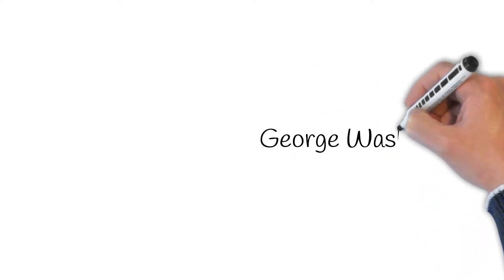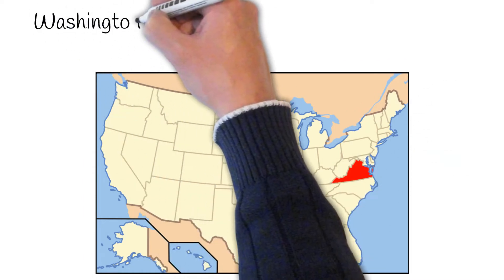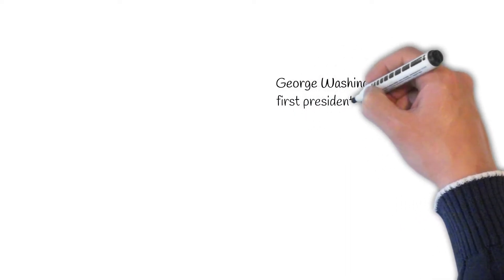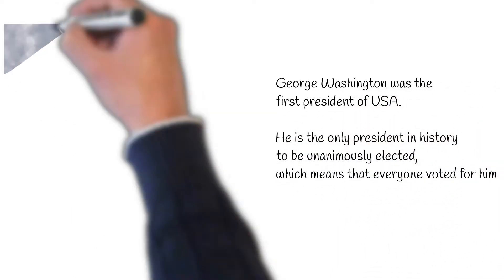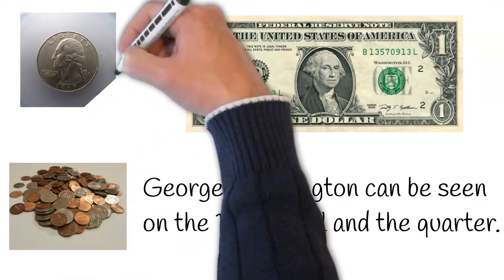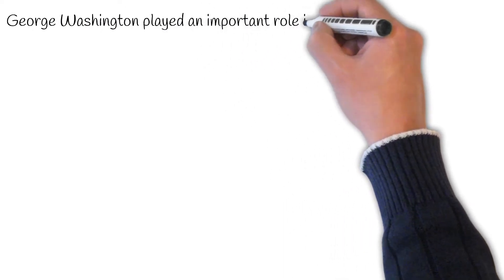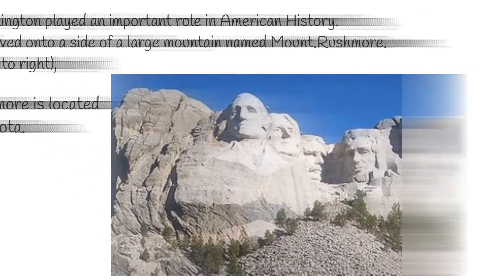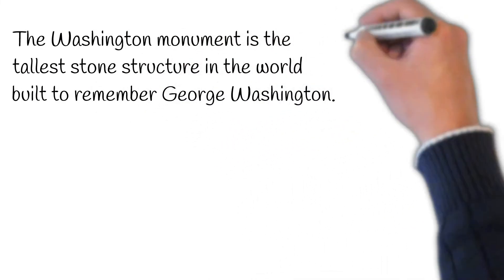know about George Washington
This video helps young learners in knowing about one of our national leaders George Washington.